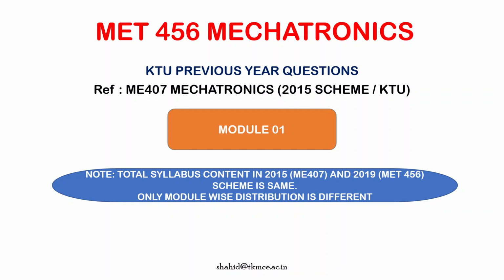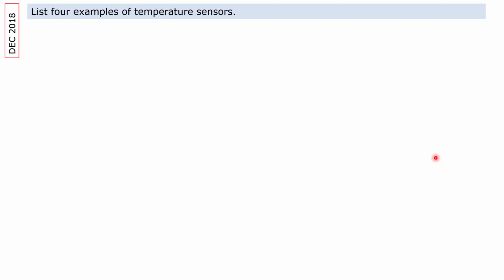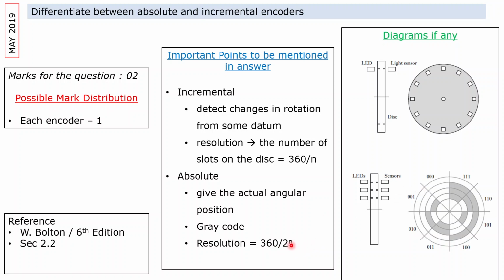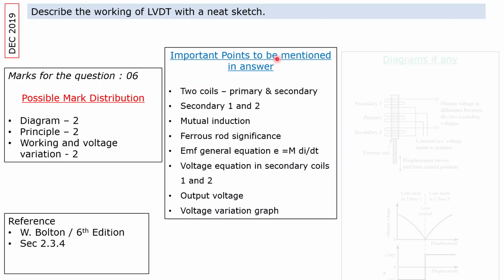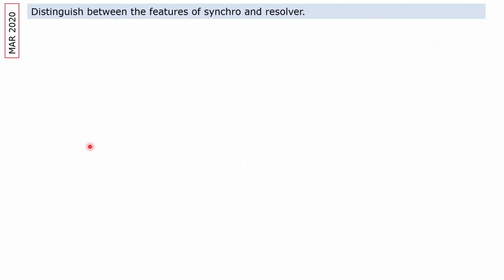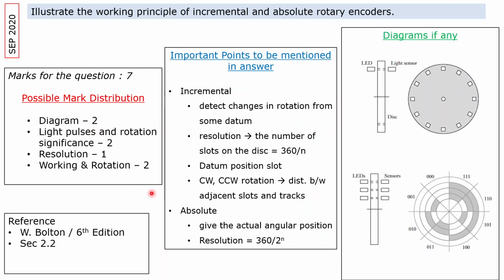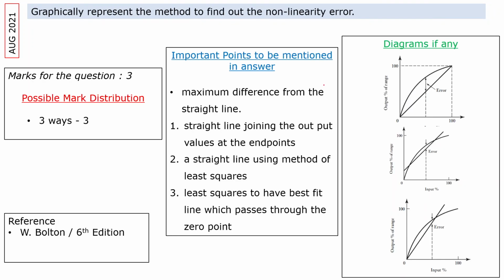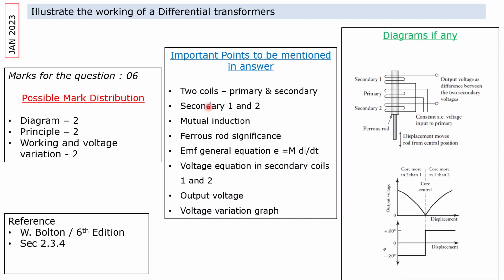KTU / 8th Sem Mechanical Engg / MET 402 Mechatronics / Previous Year Questions Discussion / Mod 01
KTU / 8th Sem Mechanical Engg / MET 402 Mechatronics / Previous Year Questions Discussion